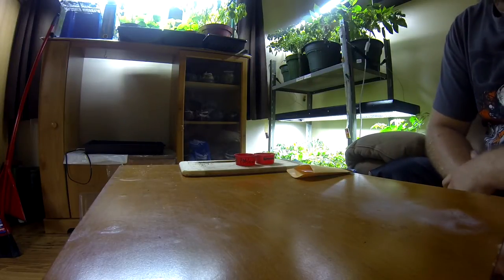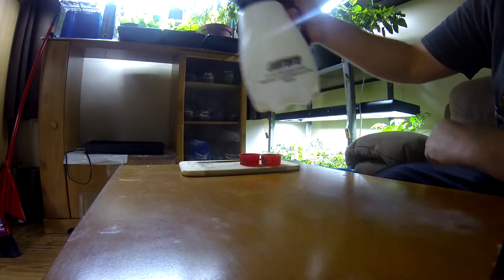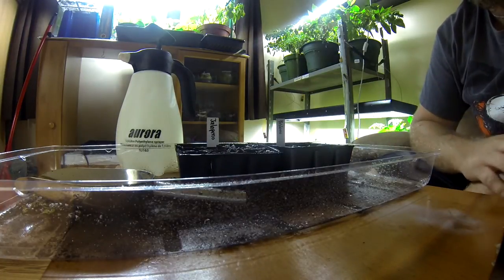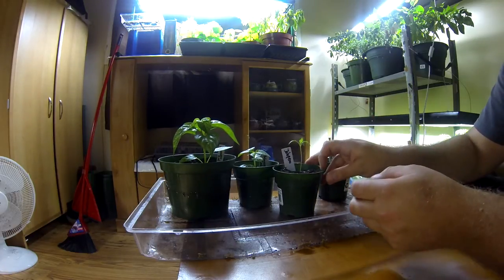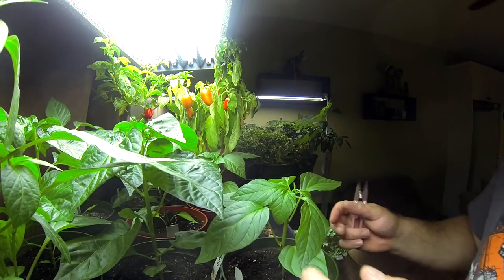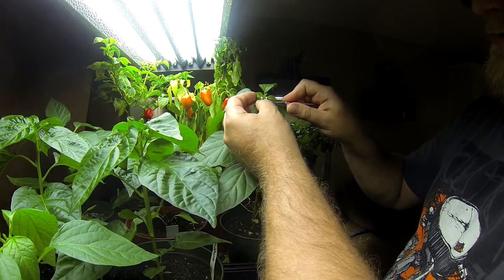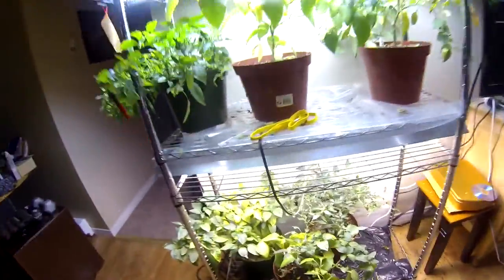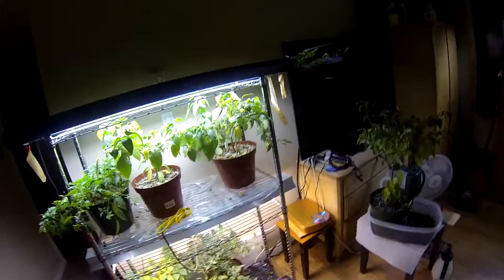Hot Pepper Inside grow Step by step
As requested here's a step by step tutorial on how i grow my hot peppers Inside my living room.